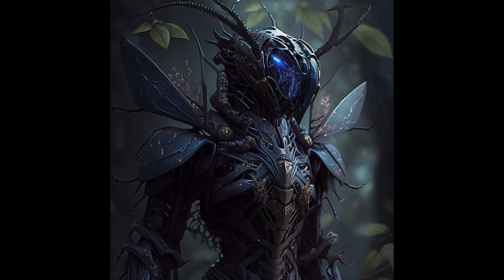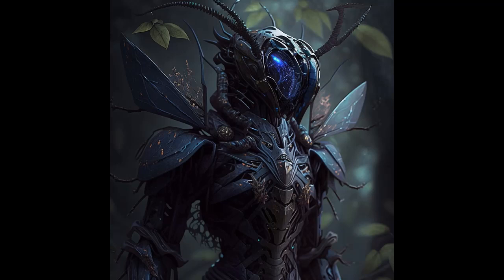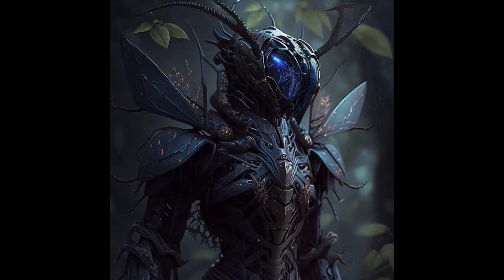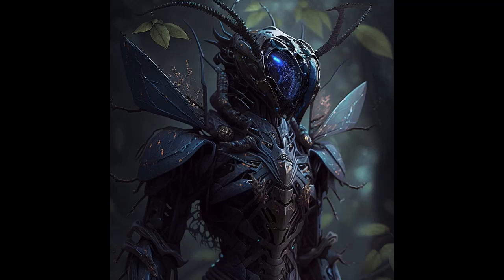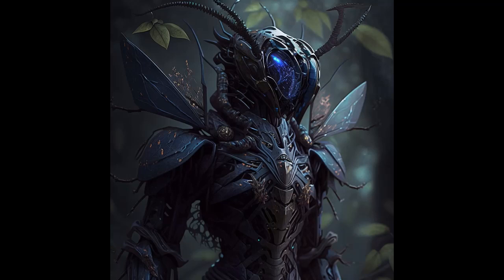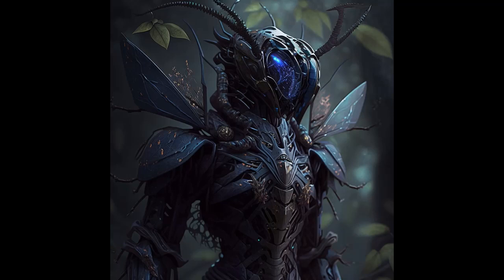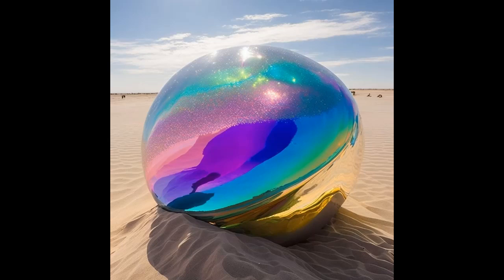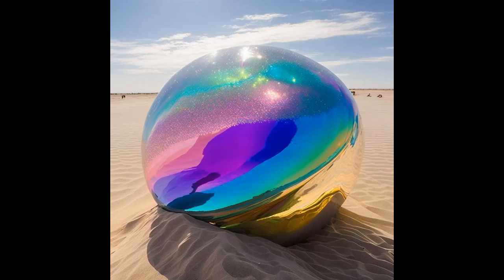AJ's Guide to Extraterrestrials- Shellheads and EABs